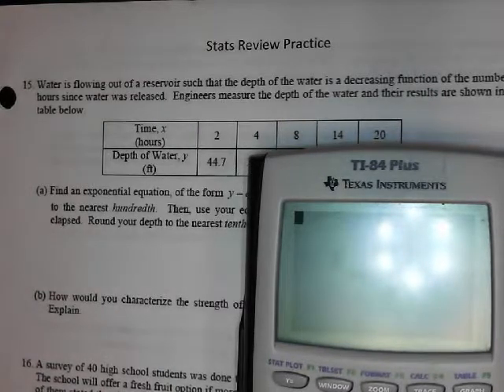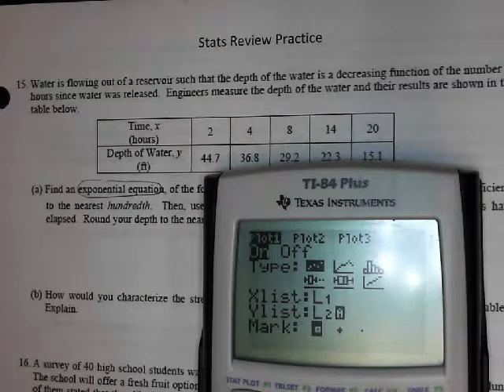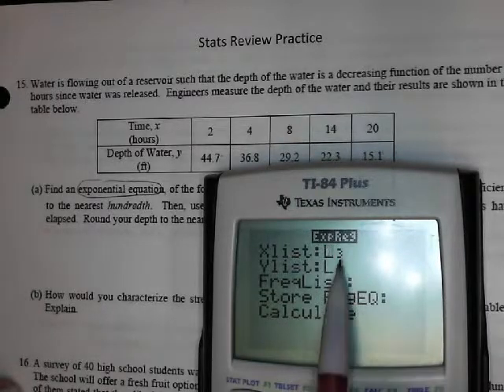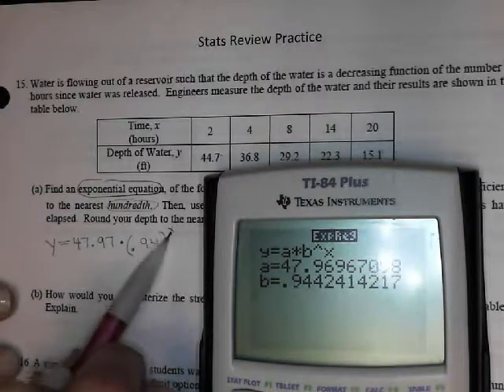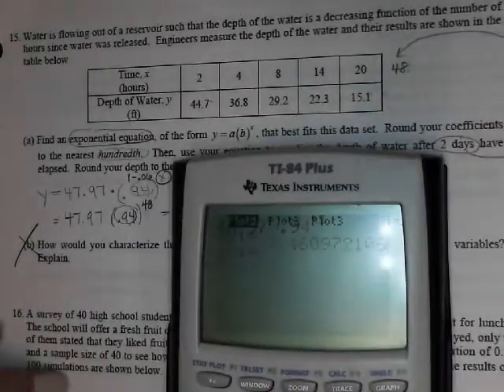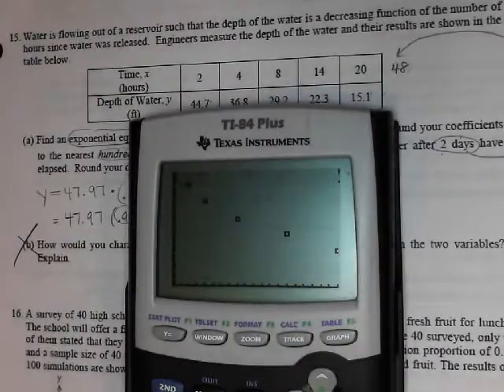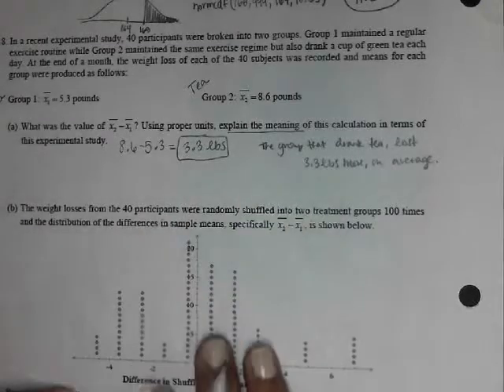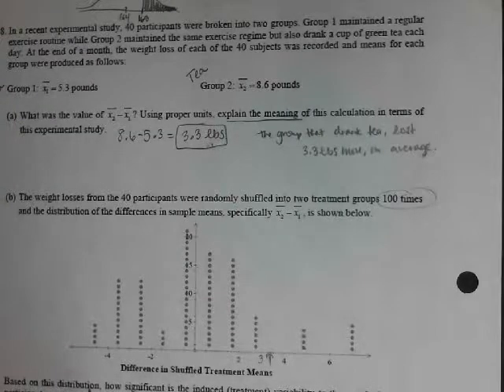5/3 A2 Review Sheet Video